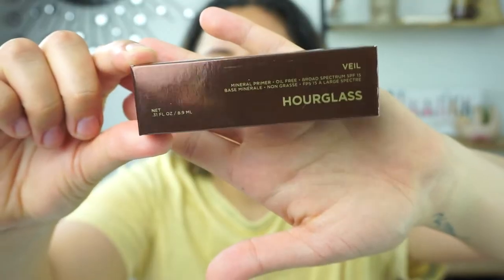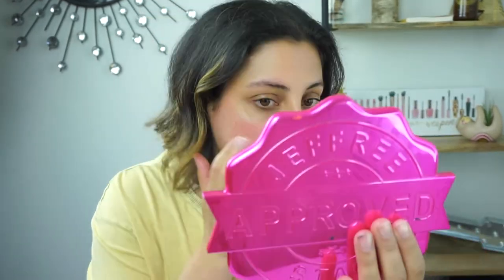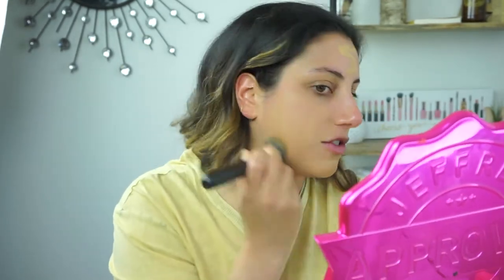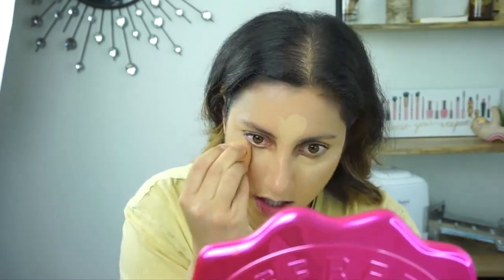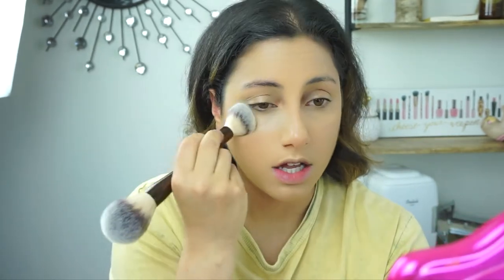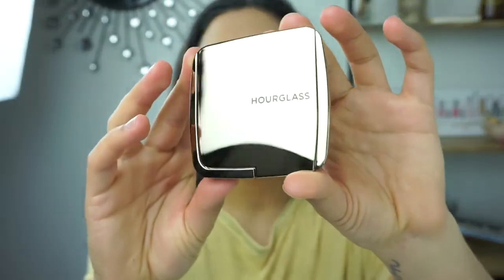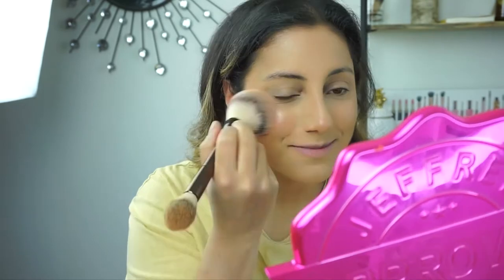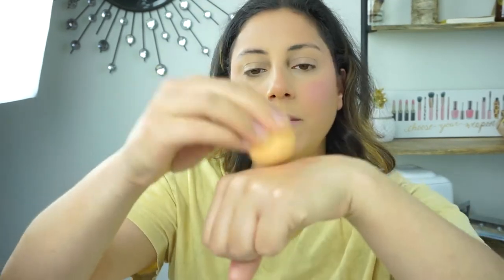I TRIED $250 WORTH OF HOURGLASS COSMETICS ! Is it worth the $$$?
This was my first time trying Luxury, Vegan, Cruelty free makeup! Let me know what your favorite Hourglass products are & what other cruelty free brands you ❤️ !

- Hourglass Cosmetics Veil Mineral primer
- Hourglass Cosmetics Vanish foundation stick shade "Beige"
- Hourglass Veil translucent setting powder
- Hourglass Ambient lighting bronzer shade "Luminous bronze light"
- Hourglass Ambient lighting blush shade "Luminous flush"
- Cover FX custom enhancer drops shade "Rose Gold"